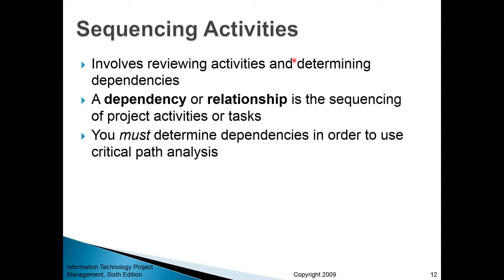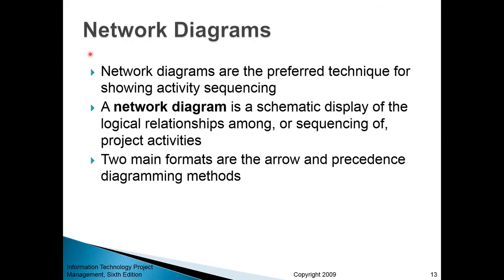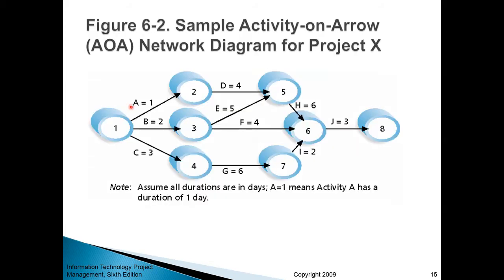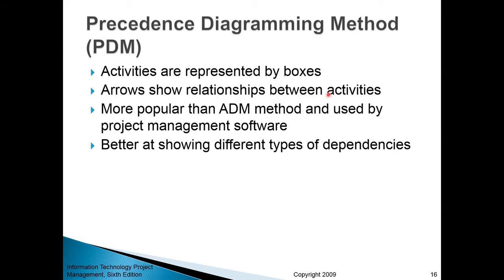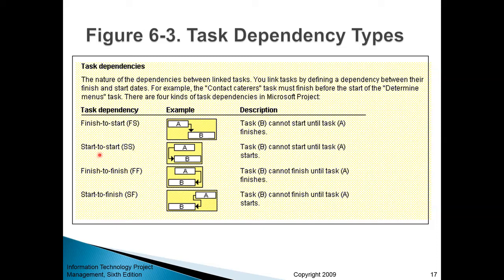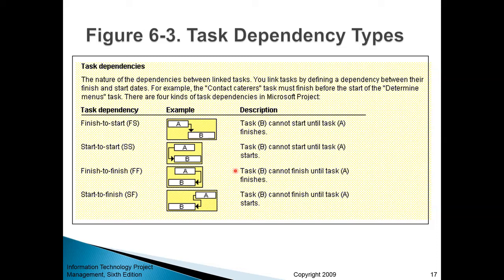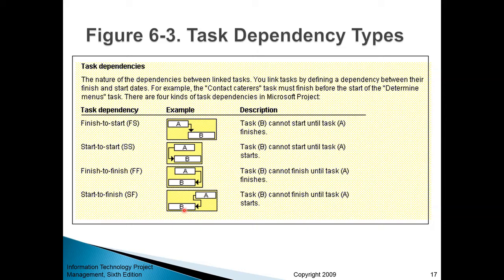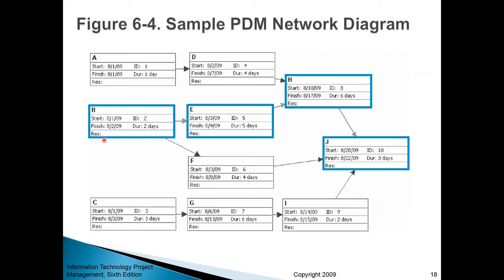Chapter 6 - Part 3